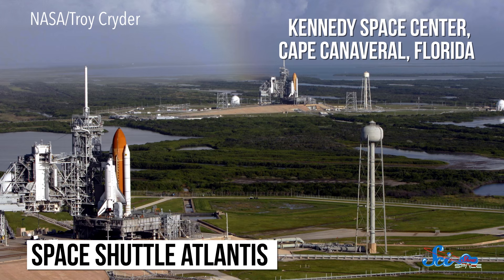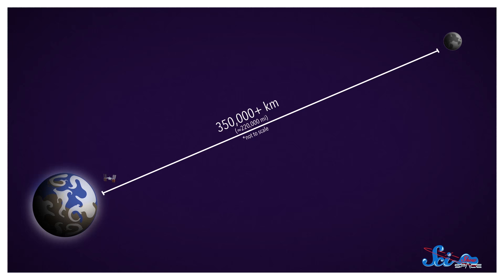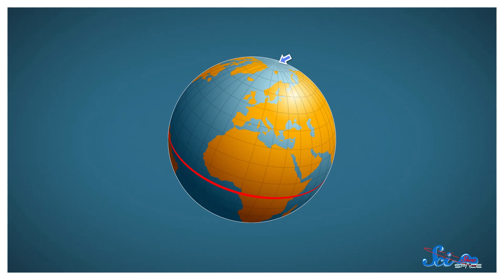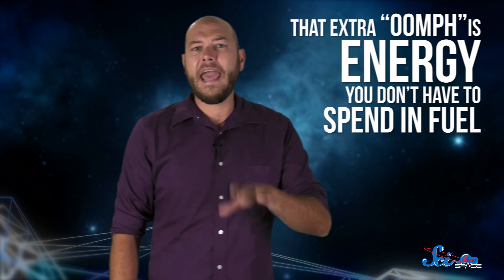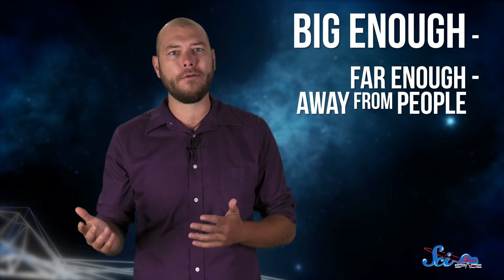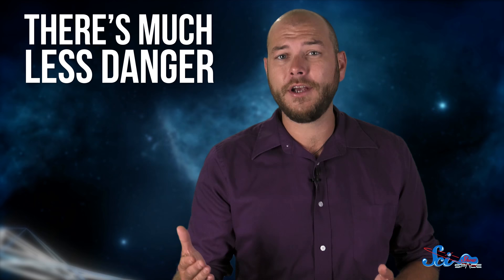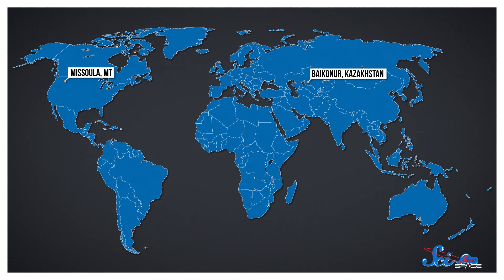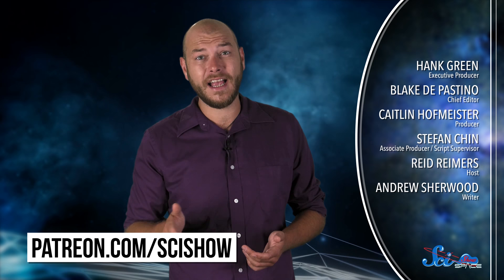Why Are Rockets Launched in Florida?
Out of all the locations NASA could have chosen in the U.S., why Florida?

Sources:
Reynolds, David West. Kennedy Space Center: Gateway To Space. Buffalo, NY: Firefly Books, 2006. pp 62-63